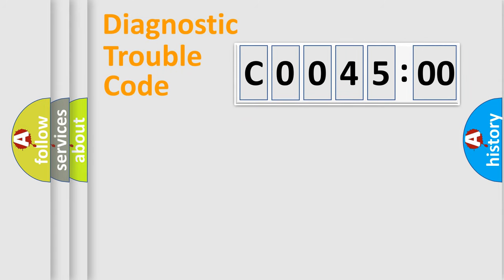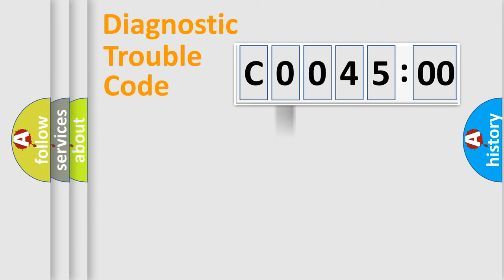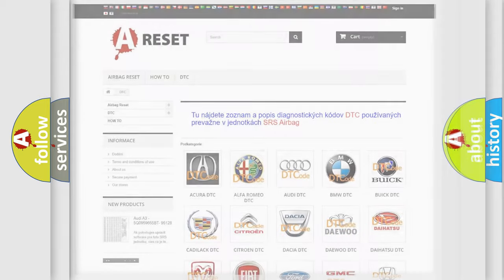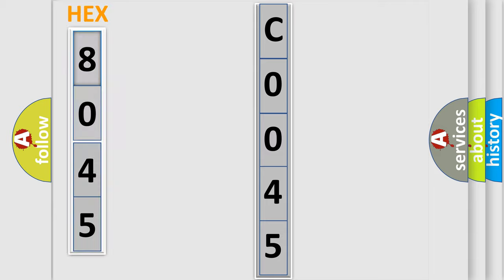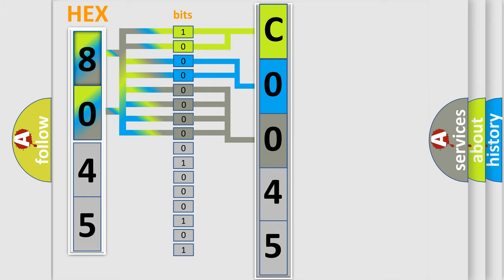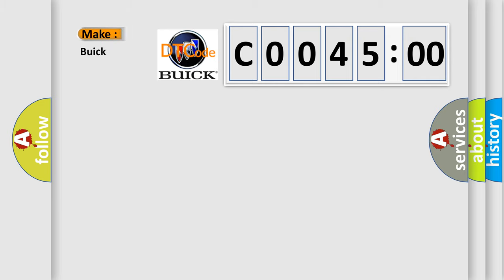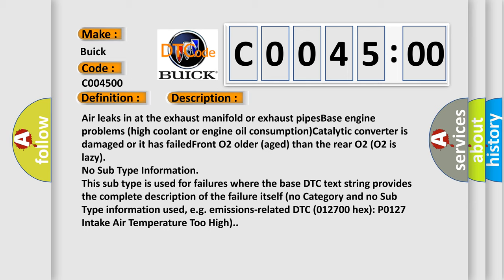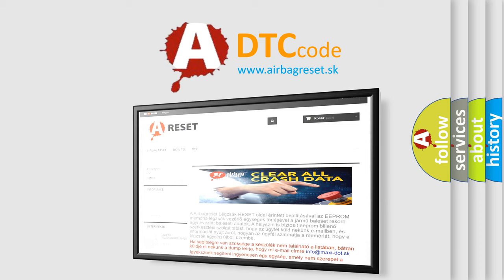DTC Buick C0045-00 Short Explanation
Contents:
0:21 Basic DTC analysis according to OBD2 protocol standard.
1:48 Insight into programming
2:58 A diagnostically understandable description of the Diagnostic Trouble Code
3:05 Basic error definition

Make:
Buick
Code:
C0045 00
Definition:
Catalyst Efficiency Fault (Bank 1)
Cause:
Air leaks in at the exhaust manifold or exhaust pipesBase engine problems (high coolant or engine oil consumption)Catalytic converter is damaged or it has failedFront O2 older (aged) than the rear O2 (O2 is lazy)
Failure Type: